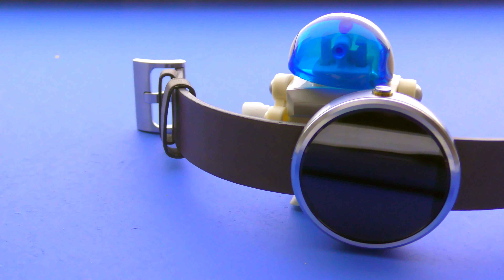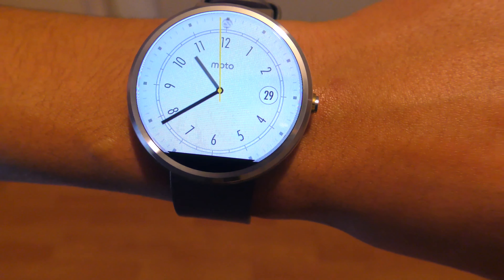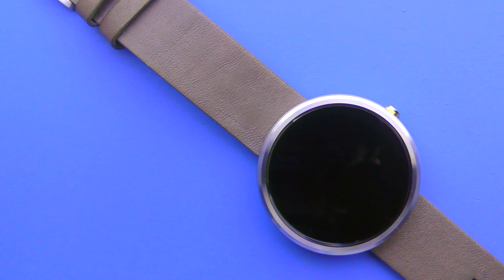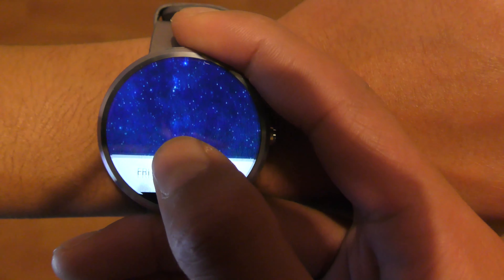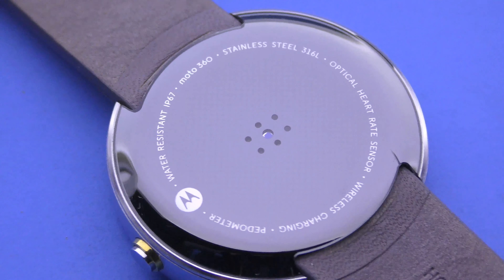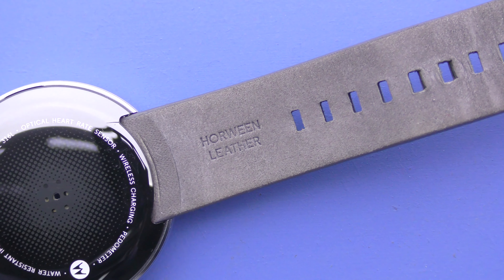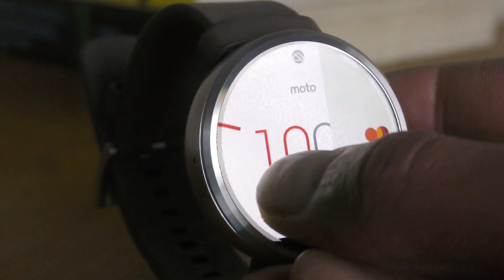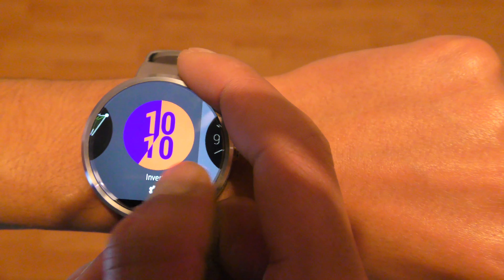Moto 360 Review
Motorola's initial take on the perfect smartwatch is one of the best reviewed.